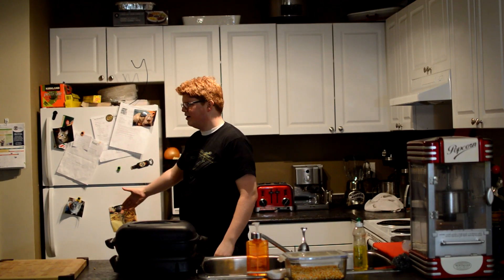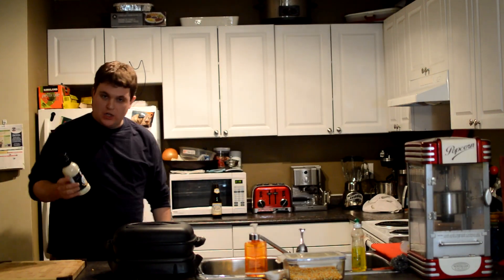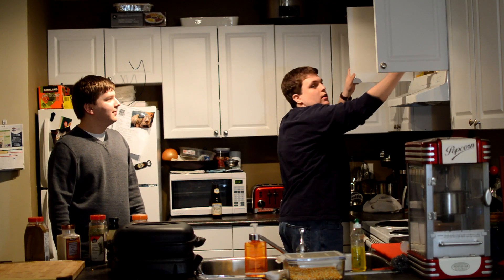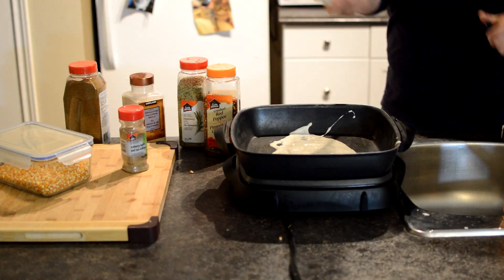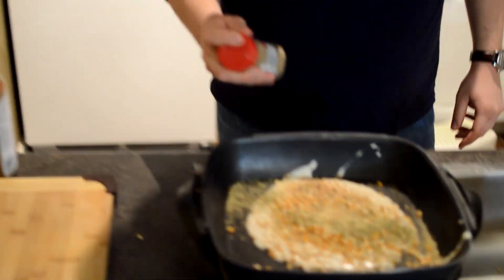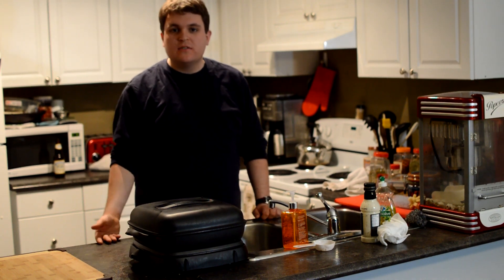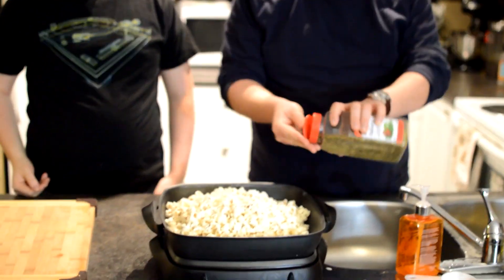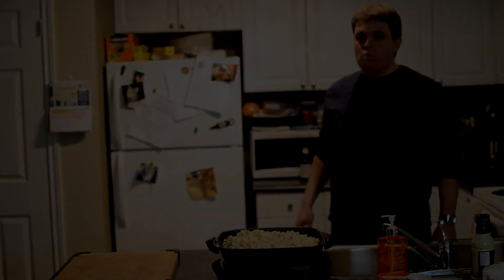World's Best Popcorn! - Jim's Kitchen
Derek brings his famous popcorn recipe to Jim's Kitchen. This is a simple popcorn recipe that can be enjoyed by all. Popcorn is a low calorie snack that is extremely cheap and easy to make. All you will need is a lubricant of some kind, popcorn (Anderson's preferred), and a few spices. Please enjoy!

Let Jim know what you want him and his expert team to cook next!